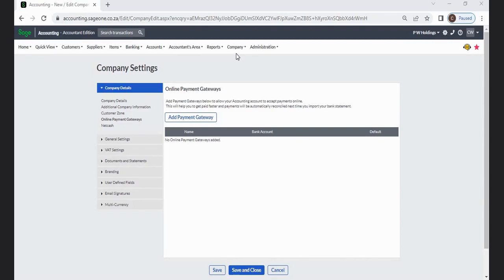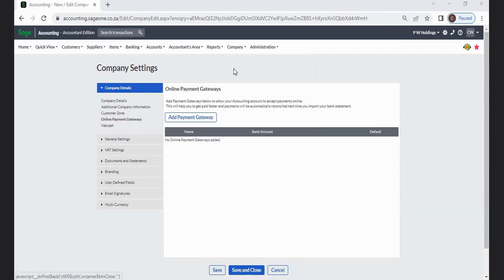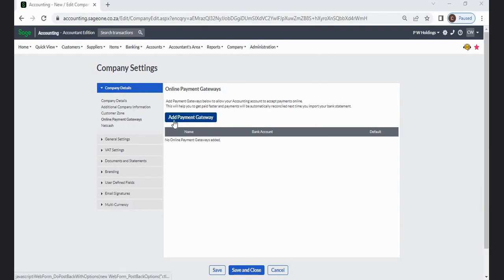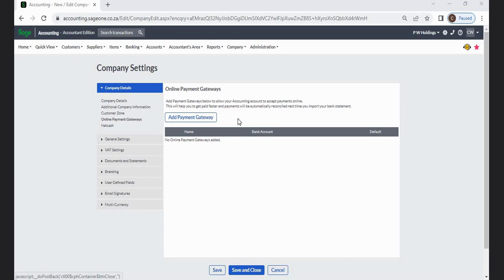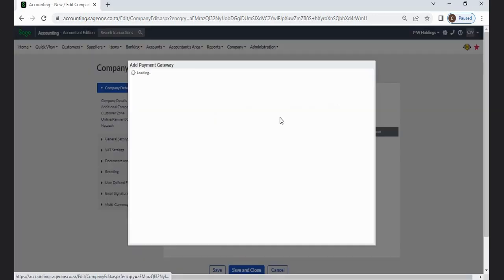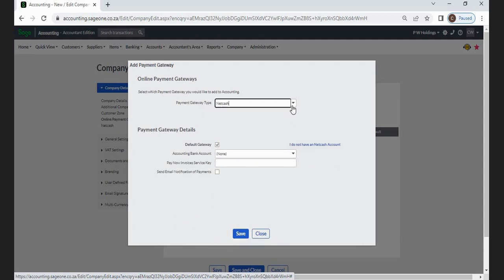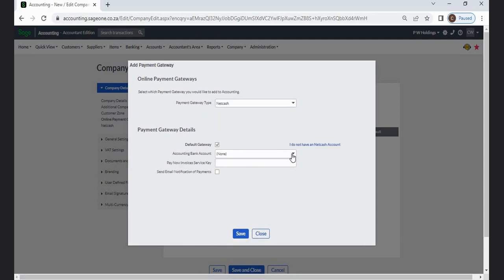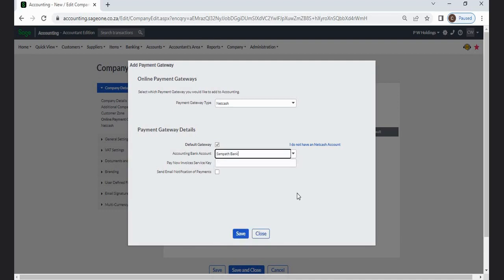Online Payment Gateway (Sage Business Cloud) Free Tutorial | Best Accounting Software Lecturer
The "Sage Business Cloud Accounting Software Course" is a training program designed to teach individuals how to use the Sage Business Cloud Accounting software. This software is a cloud-based financial management solution that helps businesses manage their finances and accounting activities. The course covers various aspects of the software including how to set up accounts, process transactions and generate financial reports. Participants will learn how to use the software effectively to streamline their accounting processes, improve financial visibility, and make informed business decisions. Upon completion, participants will have a comprehensive understanding of the software and its capabilities, enabling them to use it to manage their financial operations with confidence. The "Sage Business Cloud Accounting Software Course" is a training program designed to teach individuals how to use the Sage Business Cloud Accounting software. This software is a cloud-based financial management solution that helps businesses manage their finances and accounting activities. The course covers various aspects of the software including how to set up accounts, process transactions and generate financial reports. Participants will learn how to use the software effectively to streamline their accounting processes, improve financial visibility, and make informed business decisions. Upon completion, participants will have a comprehensive understanding of the software and its capabilities, enabling them to use it to manage their financial operations with confidence.

Financial Management
Accounting Software
Cloud-based Technology
Financial Reporting
Data Entry
Transaction Processing
Business Decision Making
Financial Visibility
Real-Time Data
Accounting Processes
Business Owners
Accounting Professionals
Training Program
Comprehensive Understanding
Effective Use
Streamlined Operations
Confidence in Financial Management. Computer Based Accounting Software. Sage Business Cloud Accounting Software. This video explain “How To Set Online Payment Gateway". P W Academy is leading online accounting software training institute. Provide this course to many Universities, Professional Accounting bodies and Companies. To register for free online software, login